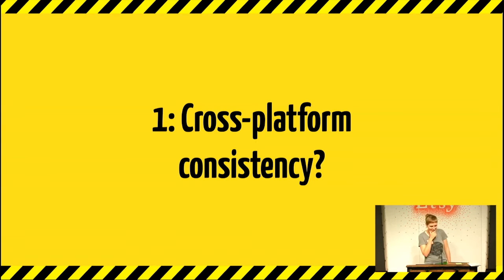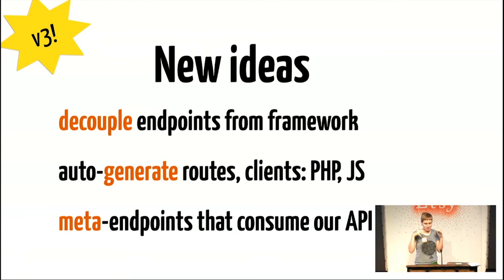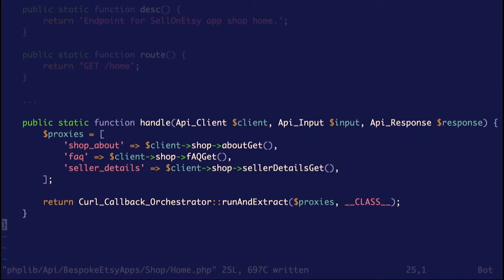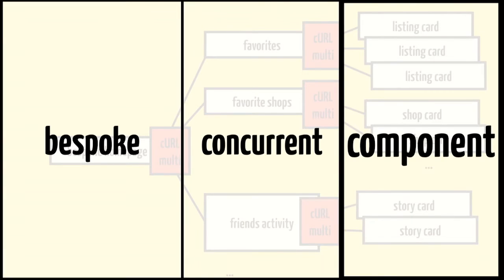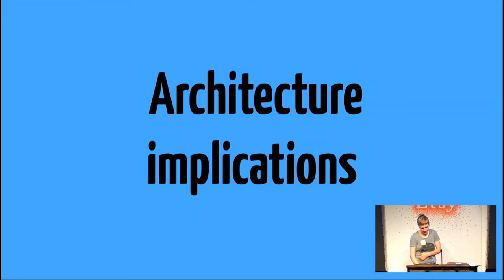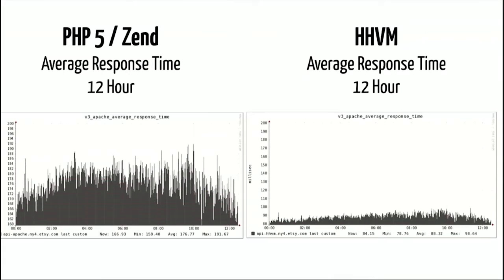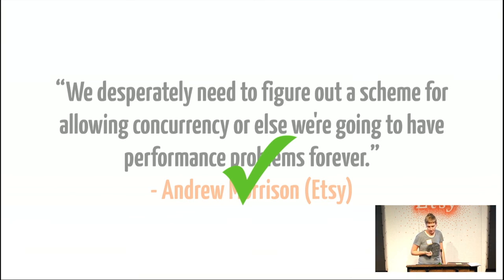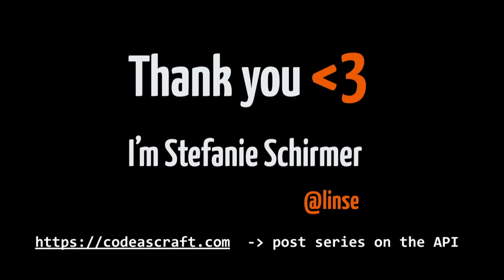Stefanie Schirmer - API-first Design at Etsy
At Etsy we have been doing some pioneering work with our APIs. We switched to API-first design, have experimented with concurrency handling in our composition layer, introduced strong typing into our API design, experimented with code generation, and built distributed tracing tools for API as part of this project. We faced a common challenge: much of our logic was implemented twice. All of the code that was built for the website then had to be rebuilt in our API to be used by our iOS and Android apps. We wanted an approach where we built everything on reusable API components that could be shared between the web and API. Unfortunately our existing API framework couldn't support this shared approach. The solution we settled on was to abandon the existing framework and rebuild it from scratch. Follow along this case study of building an API First architecture. Hear what problems prompted this drastic change. Learn which new tools we had to build to be able to work with the new system and what mistakes we made along the way. Finally, how did it end? How did the team adopt the new system and have we succeeded in our goals of API First?

Stefanie Schirmer is a Software Engineer at Etsy and an alumna of Hacker School in New York. She studied Applied Computer Science in the Natural Sciences in Bielefeld, Germany, where she developed a type checker for a compiler of a language for optimization problems. In her following PhD project she developed metrics for the structure comparison of RNA molecules. Working as a postdoc in Montréal, Canada, she found her way to Hacker School and to Etsy in Brooklyn and Berlin. In Etsy's API infrastructure team she builds the platform that connects the community of buyers and sellers across different devices.